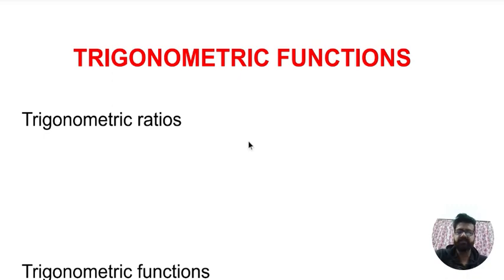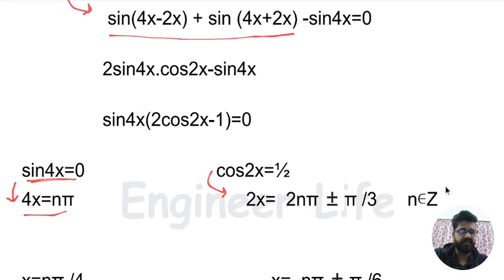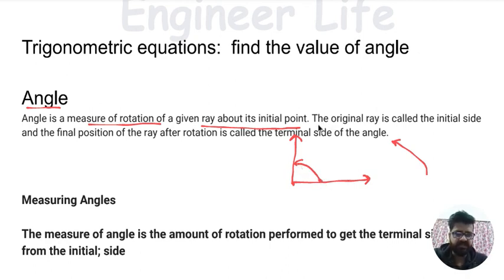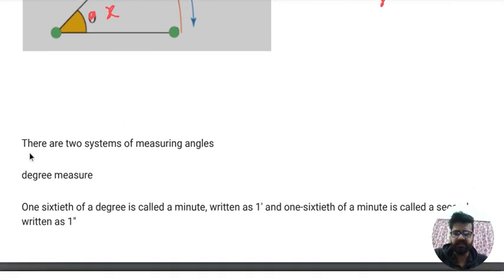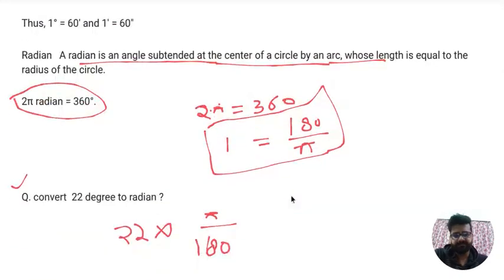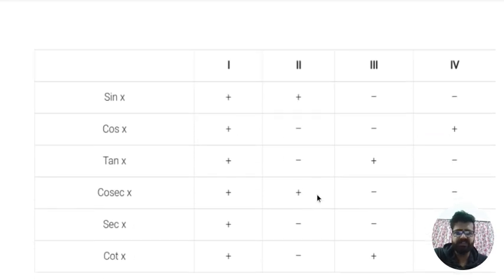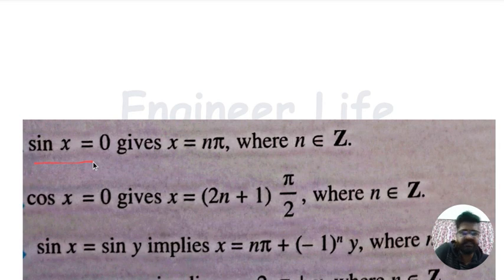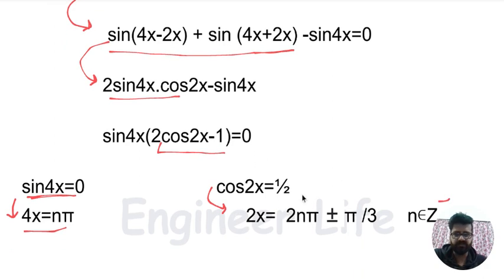NTRO and AAI Mathematics CLASS 06 Trigonometric Functions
ntro mathematics class
aai atc
aai mathematics class
engineer life
trigonometric functions
join our telegram group for pdf